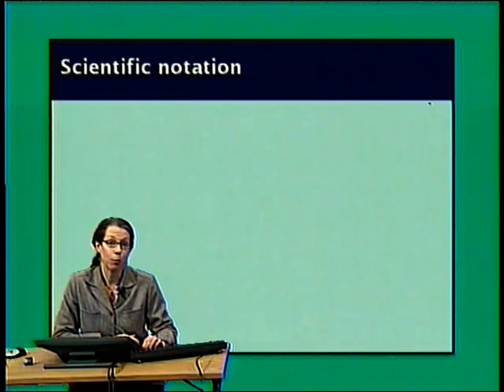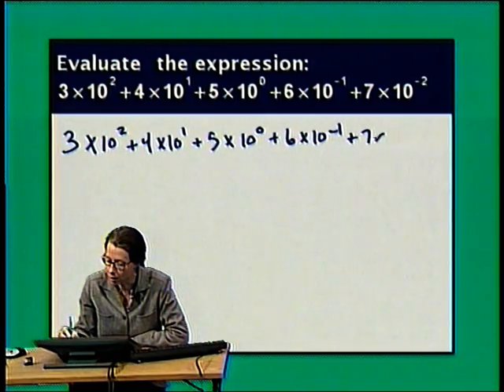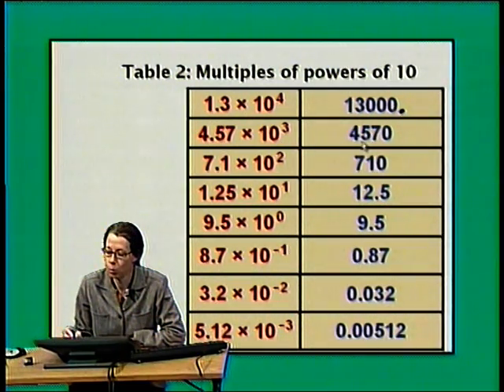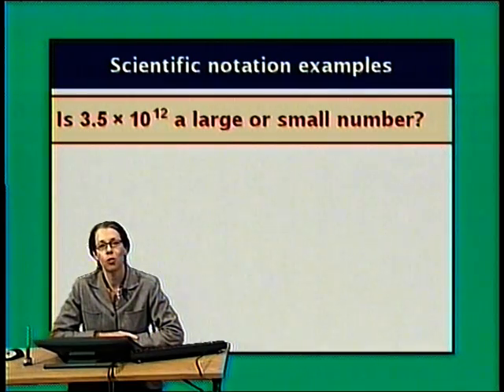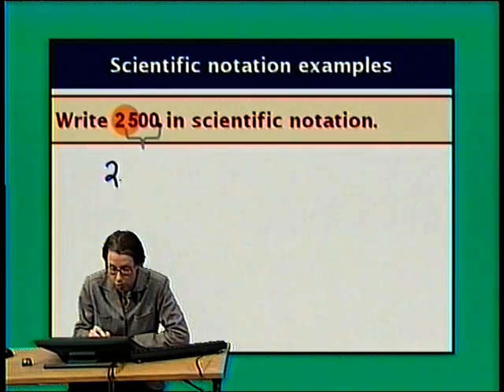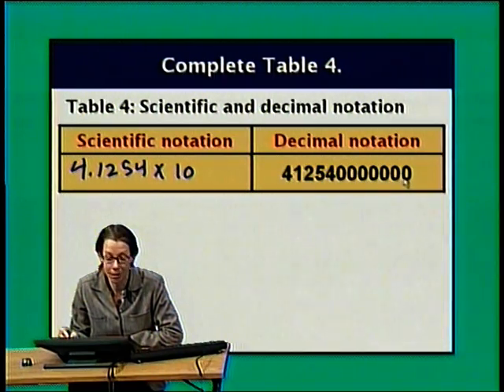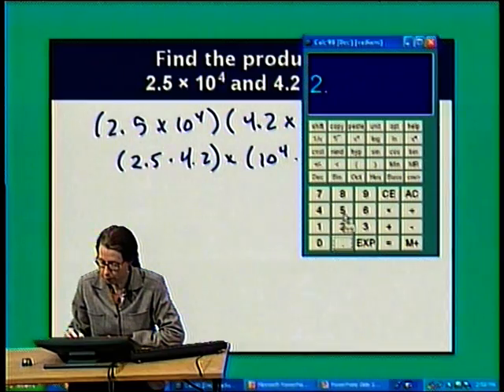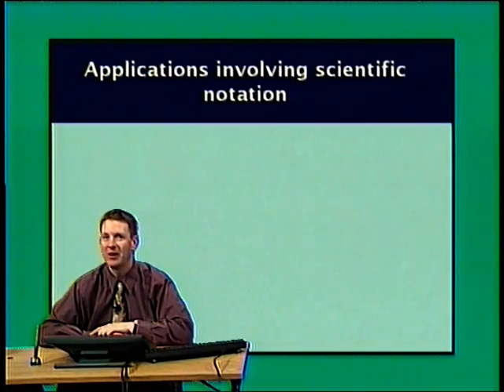Math 65 - Lesson 8a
Scientific Notation & a Review